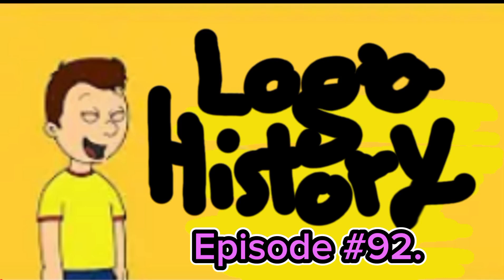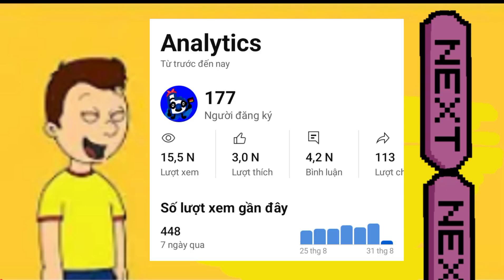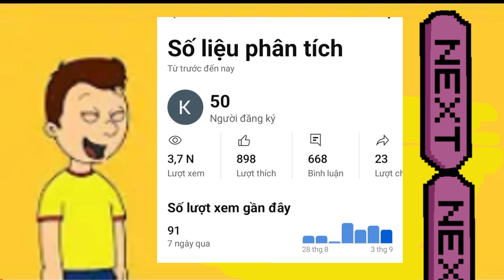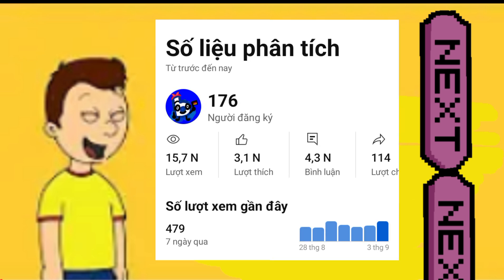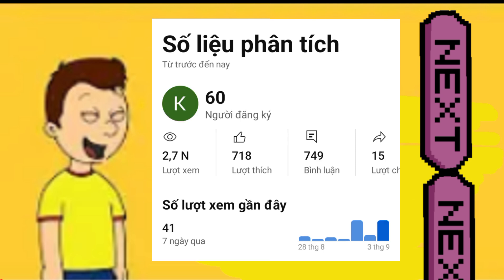Logo history #92: BobDuits13 Reactions Official's channel analytics | The BobDuitsReactions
Caillou Anderson is in the video.

List of people's channel analytics for logo history #92:
1/ @KoolKenzies-Reactions12
2/ @BobDuitsDreizehn338-Silver
3/ @Kool-Kensie
4/ @SuperMarioJontyYT
5/ @GLITCH
6/ @NickPro
7/ @doubleWbrothers
8/ @frameorder
9/ @Goniverse
10/ @somacguffin
11/ @rookieming
12/ @Aphmau
13/ @LankyBox
14/ @SlimeCat
15/ @ui_shig
16/ @DamianStar93
17/ @TheJoJuan-rn9km

Songs:
1/ Renta de vestidos - Woori.
2/ Flower - Jisoo.